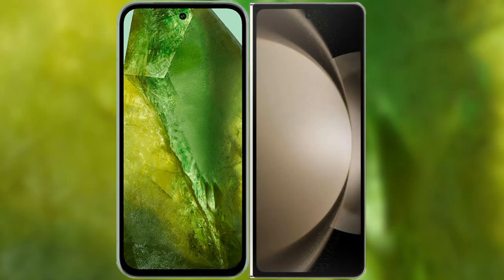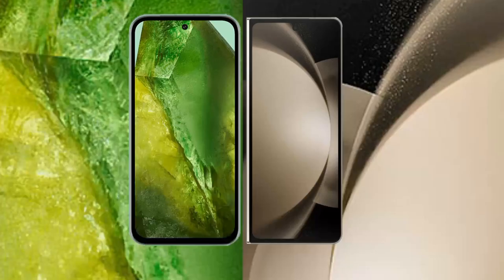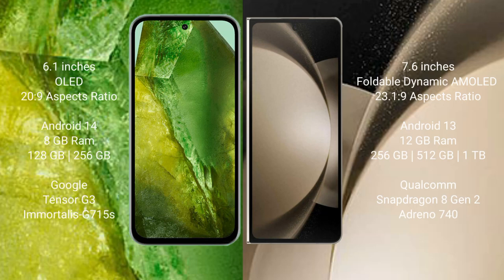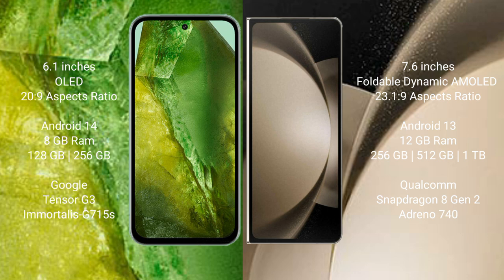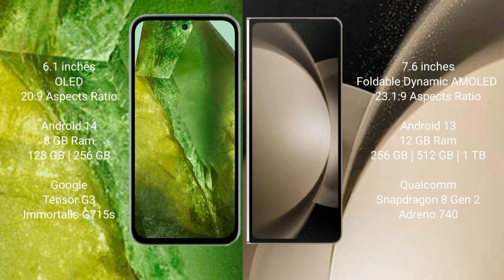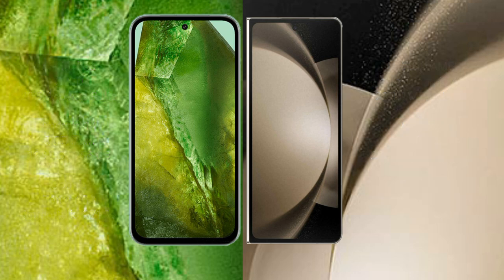Google Pixel 8A vs Samsung Galaxy Z Fold 5 Review